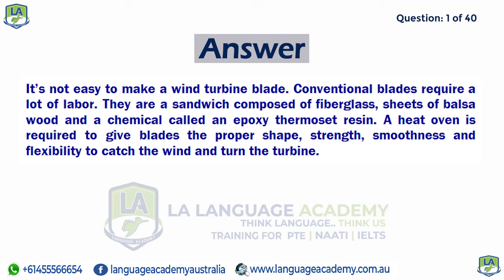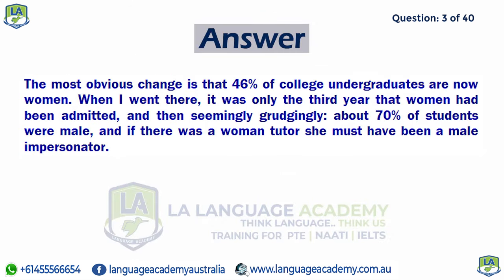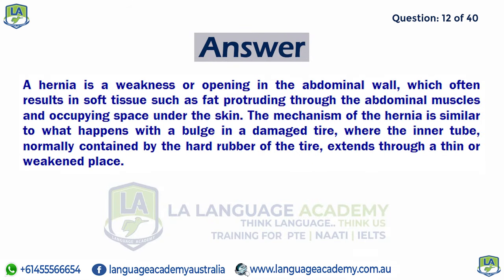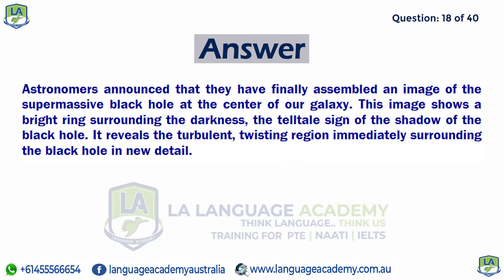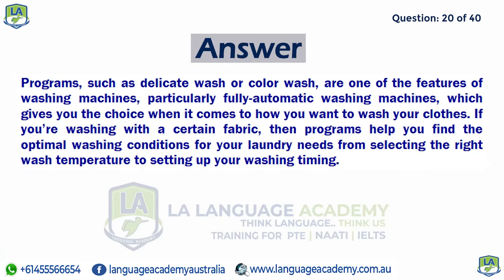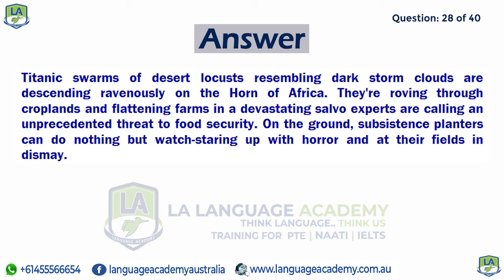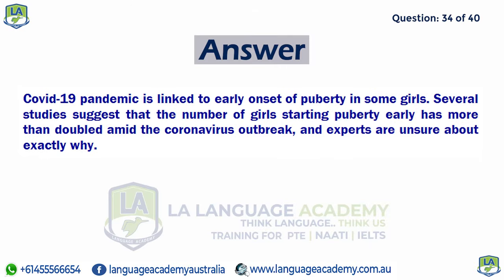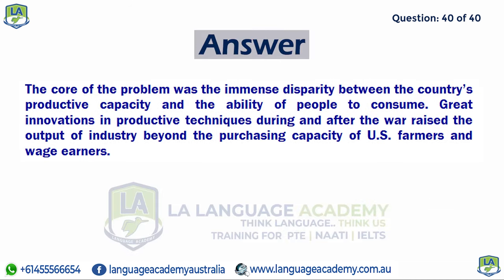PTE Speaking Read Aloud | November 2022-II Exam Predictions | Language Academy PTE NAATI IELTS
𝗔𝗳𝘁𝗲𝗿 𝗶𝗻-𝗱𝗲𝗽𝘁𝗵 𝗮𝗻𝗮𝗹𝘆𝘀𝗶𝘀 𝗮𝗻𝗱 𝗿𝗲𝘀𝗲𝗮𝗿𝗰𝗵, our team has 𝘀𝗵𝗼𝗿𝘁𝗹𝗶𝘀𝘁𝗲𝗱 these 𝗥𝗲𝗮𝗱 𝗔𝗹𝗼𝘂𝗱 𝗤𝘂𝗲𝘀𝘁𝗶𝗼𝗻𝘀 which have the 𝘁𝗵𝗲 𝗵𝗶𝗴𝗵𝗲𝘀𝘁 𝗽𝗿𝗼𝗯𝗮𝗯𝗶𝗹𝗶𝘁𝘆 of being in 𝘆𝗼𝘂𝗿 𝗲𝘅𝗮𝗺. This video 𝘄𝗶𝗹𝗹 𝗴𝗶𝘃𝗲 𝘆𝗼𝘂 𝗮 𝗰𝗹𝗲𝗮𝗿 𝗶𝗱𝗲𝗮 of the 𝗱𝗶𝗳𝗳𝗶𝗰𝘂𝗹𝘁𝘆 𝗹𝗲𝘃𝗲𝗹 𝗼𝗳 𝘁𝗵𝗲 𝗲𝘅𝗮𝗺 and 𝘂𝘀𝗲𝗳𝘂𝗹 𝗶𝗻𝘀𝗶𝗴𝗵𝘁𝘀 𝗶𝗻 𝗿𝗲𝗴𝗮𝗿𝗱𝘀 𝘁𝗼 𝘁𝗵𝗶𝘀 𝘁𝗮𝘀𝗸.

𝘄𝘄𝘄.𝗹𝗮𝗻𝗴𝘂𝗮𝗴𝗲𝗮𝗰𝗮𝗱𝗲𝗺𝘆.𝗰𝗼𝗺.𝗮𝘂

𝘄𝘄𝘄.𝗳𝗮𝗰𝗲𝗯𝗼𝗼𝗸.𝗰𝗼𝗺/𝗹𝗮𝗻𝗴𝘂𝗮𝗴𝗲𝗮𝗰𝗮𝗱𝗲𝗺𝘆𝗮𝘂𝘀𝘁𝗿𝗮𝗹𝗶𝗮